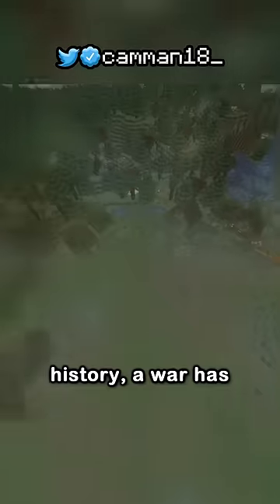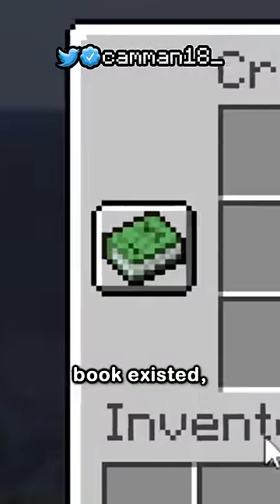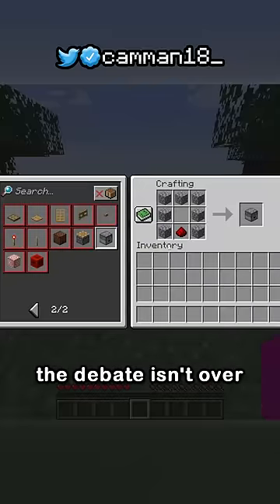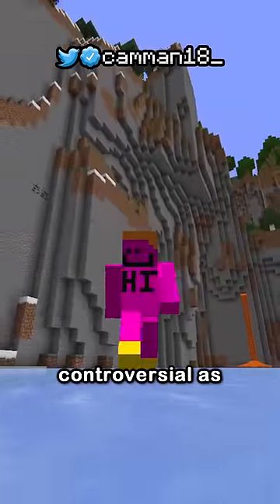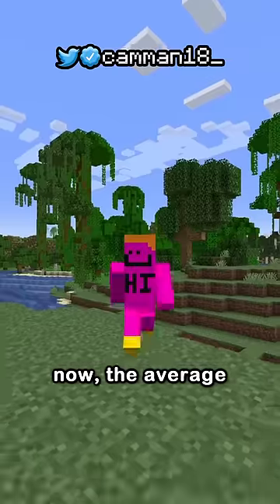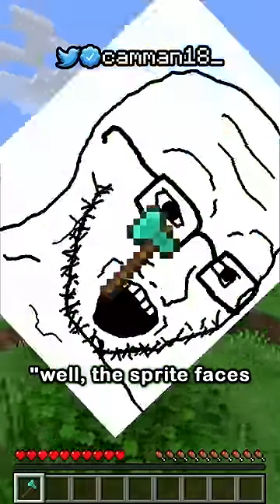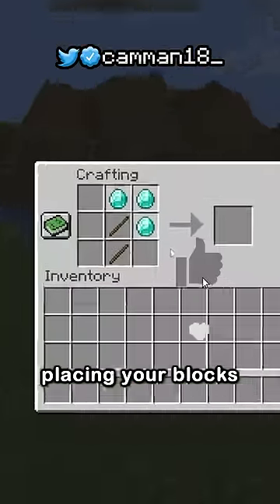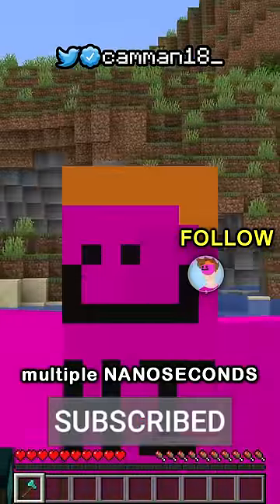you must pick a side.